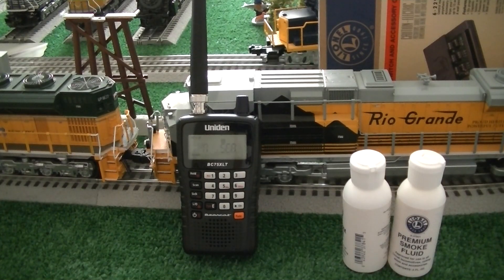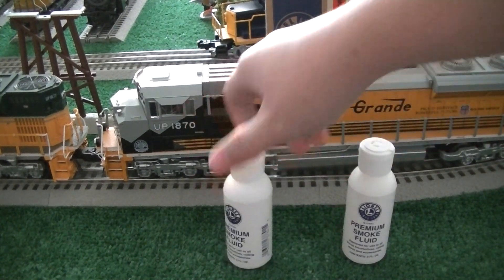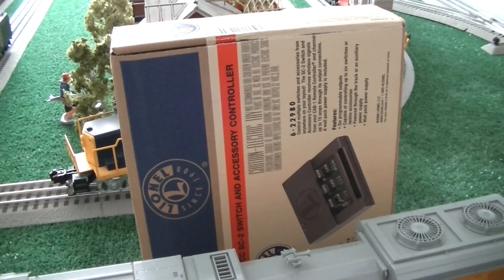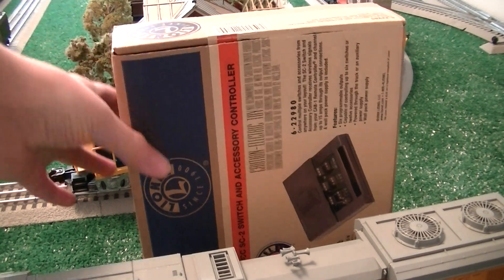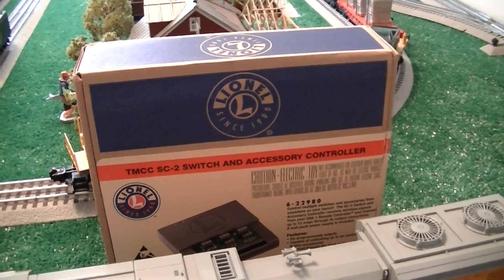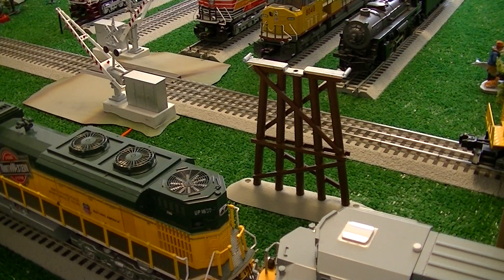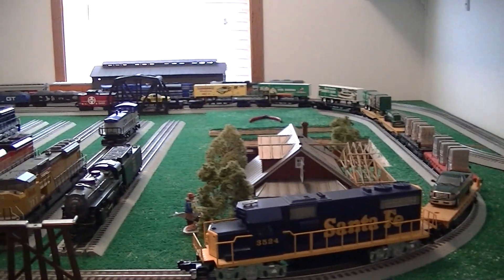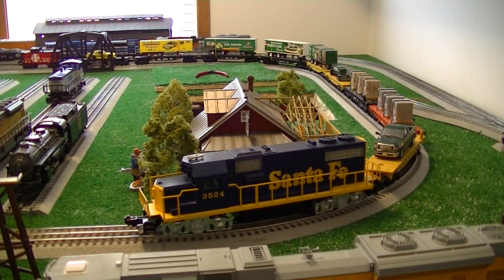what I got for christmas 2013